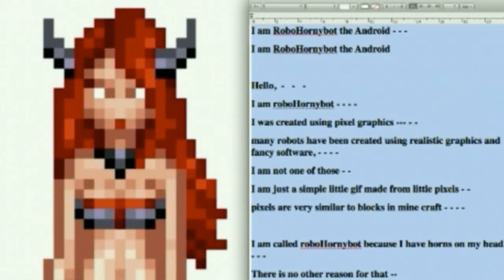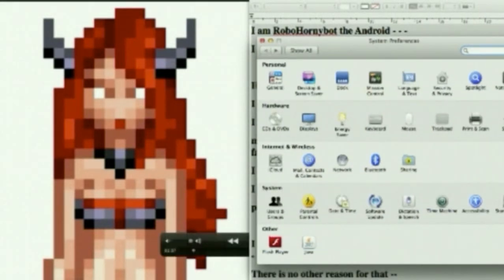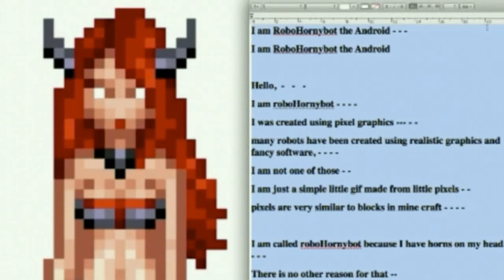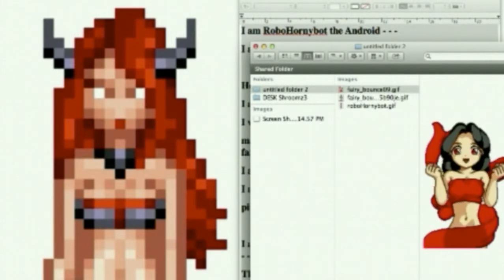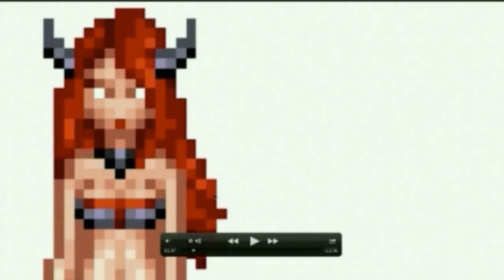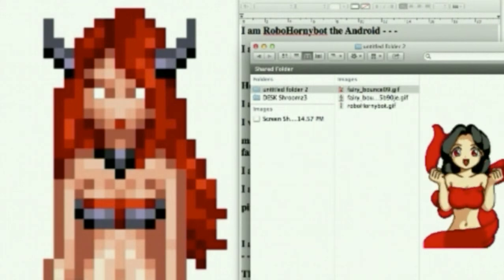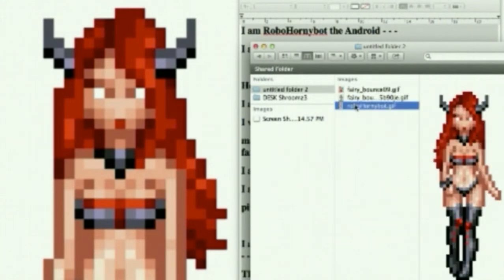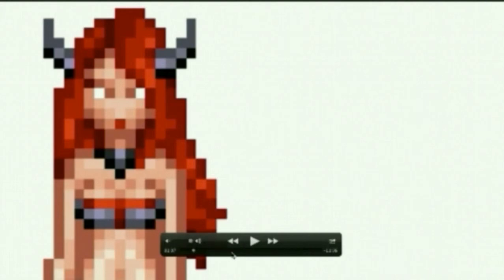:] RoboHornybot the Android - very funny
RoboHornybot the Android, I am roboHornybot,
I was created using pixel graphics, many robots have been created using realistic graphics and fancy software, I am not one of those.
I am just a simple little gif made from little pixels.
I am called roboHornybot because I have horns on my head.
I will help you surf the web. also there is - Cleverbot on Twilight & famous people using speech synthesis to communicate.
Stephen Hawking is one of the most famous people using speech synthesis to communicate
also there is - - Ask Fake Kirk -" Star Trek" Chatbot Speaks to Anyone
also there is - -  recording your gameplay audio
and some help with the - youtube videos -
also there is - How to Grow a YouTube Channel (Audience)
also there is - some very funny jokes
ha ha ha, giggle - Now I'm blushing,
Listen here to learn more about these subjects

How to Grow a YouTube Channel (Audience)
YouTube may seem just like a website where people post up their video's so that other people can watch them and rate them...But YouTube today is one the best things to do to keep yourself entertained. It helps you think and act and grow your personality. Most of you might have already created your channel or not. These steps down there will not work over-night but they will get you where you plan to go.
Steps
 1. Start fresh. Before you just go ahead and create a channel and start posting videos, think and act. Choose a suitable name for your channel and a unique one. Think of what videos you'll be posting. It should be something you love to do, not something you don't like or don't know much about.-
2.--Start small. Don't expect to get 1000 subscribers in just a day or a week. Growing a YouTube channel is a very tough and slow process. Sometimes it can even take years to fetch you a decent amount of viewers (depending on how good you are).
 3. --Be yourself. Make sure you are being yourself. No matter what videos you upload, it has to be you. Don't let your videos be dry and dull. Post interactive videos where you can talk to your audience and they can talk to you back. Think of it as a community. Post your own original ideas and not copies, because if you post copies your audience might have already seen them and your channel will be no use to them. Think fresh and original, and at a few places...try to be funny.
 4. --Don't let haters bring you down. It's the internet so there is a 55% chance of haters trying to bring your hopes down. If you think you are good...then you are! Don't listen to people who try to bring down your channel. The best thing to do is just ignore.
5. --Post quality content. Don't just go ahead and post dull videos. Post videos which at least have a good quality (360-780 is good enough). Quality also refers to how bright your videos are. Never let them be dull and have no meaning.
 6. --Tell friends and family. Tell friends and family about your channel. Don't feel shy. Just put yourself out there. Chances are they can spread the news.--
Tips
 • -Don't let haters bring you down.
 • -You don't need a good camera to begin. A decent one should do the job.
 • -Don't waste money on expensive editing software. Just use what your computer OS provides. ---Windows - Windows movie maker, Mac - iPhoto. --
 • -Slowly as your channel grows you can get yourself a good one.
 • -Create nice thumbnails.
 • --Thumbnails is the main header of your videos and will bring on viewers to your channel.
 • -Make good decent ones...You can use a free GUI image manipulation program such as Gimp to start off.
 •-- Don't let the money be the main reason for you to post your videos. Let be a secondary reason and the primary reason...FUN!
Warnings
 • Don't post video's YouTube doesn't like such as copyrighted and other stuff.
Article Info
Categories: YouTube